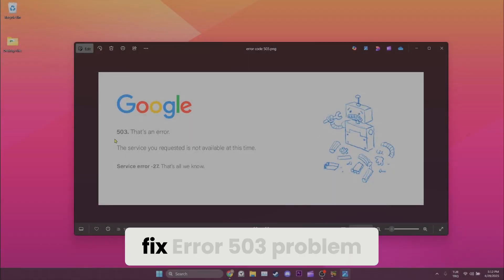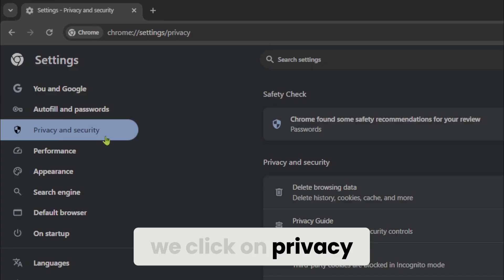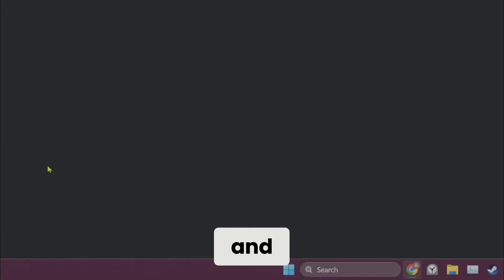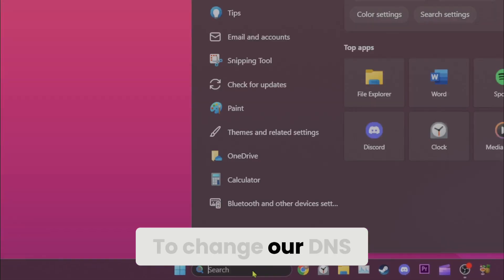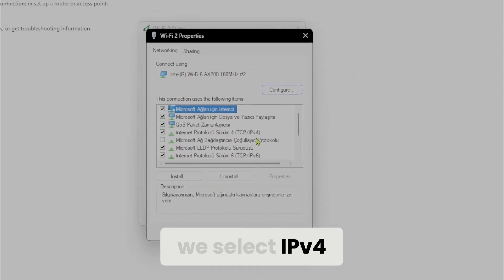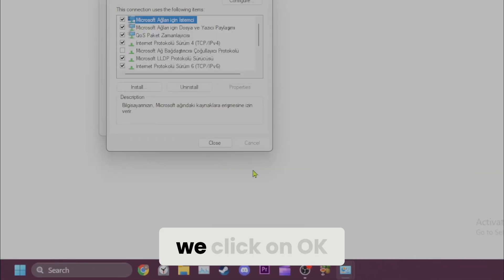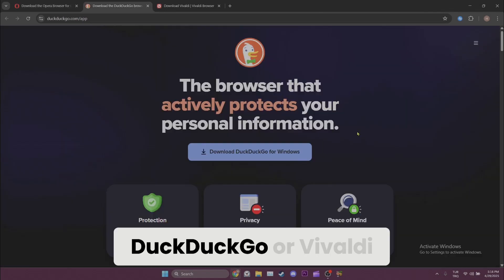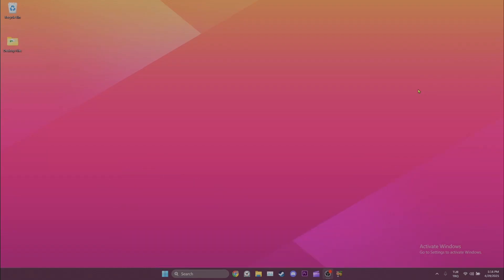[FIXED] ERROR 503 | How to Fix Http Error 503 Problem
Here's how to fix 503 error. This error is searched as http error 503 and error 503 backend fetch failed. In this video I showed you how to fix http error 503 the service is unavailable.

Video Parts:
00:00 How to Fix Error 503
00:10 Solution 1
01:00 Solution 2
02:02 Solution 3
02:22 Ending & Outro